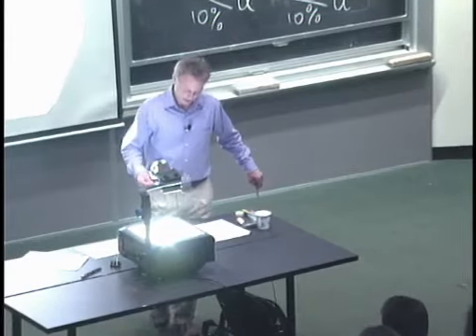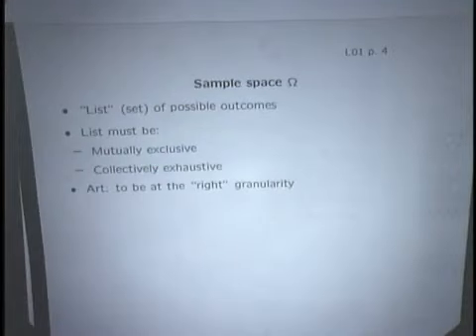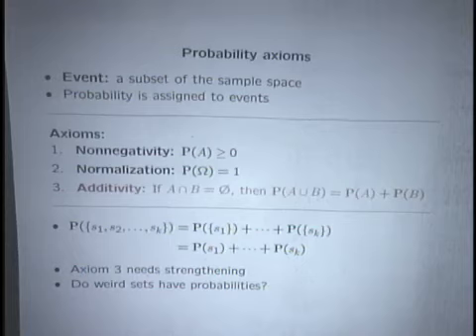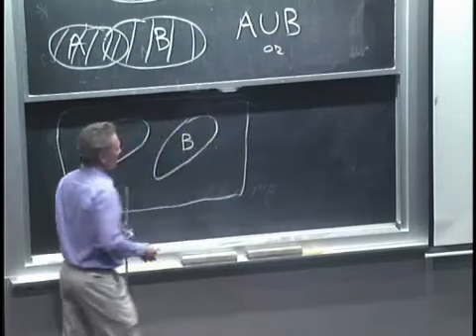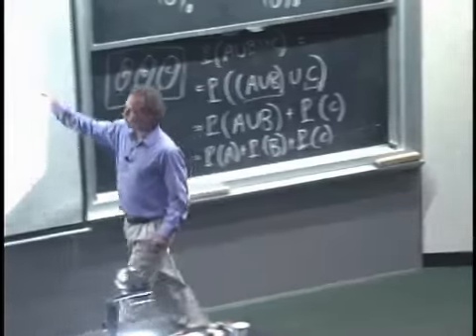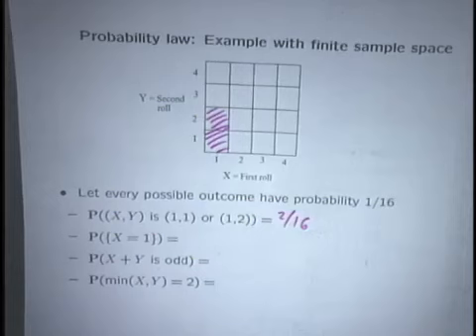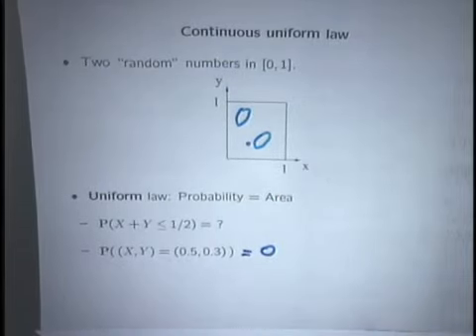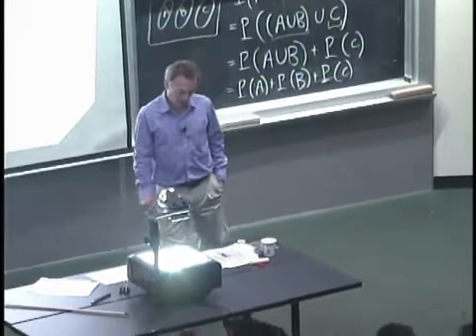MIT 6.041 Applied Probability Lec1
Course Description
Welcome to 6.041/6.431, a subject on the modeling and analysis of random phenomena and processes, including the basics of statistical inference. Nowadays, there is broad consensus that the ability to think probabilistically is a fundamental component of scientific literacy.